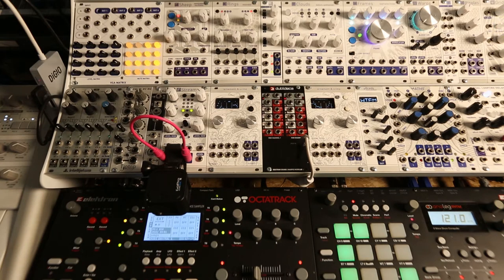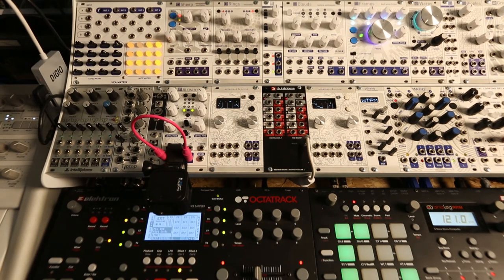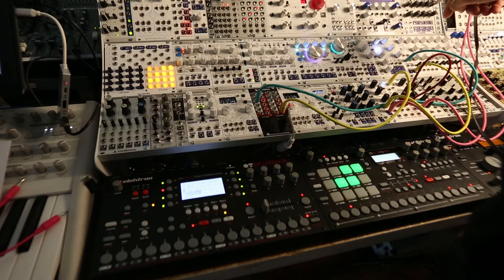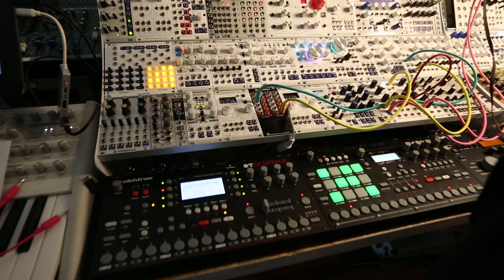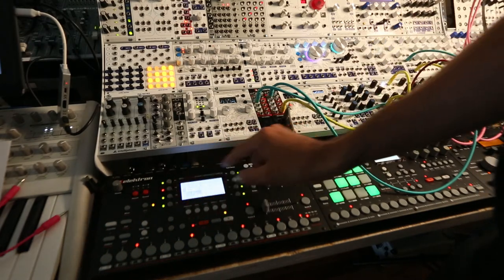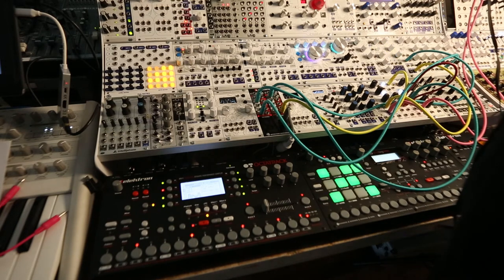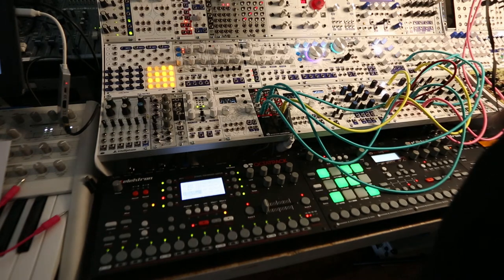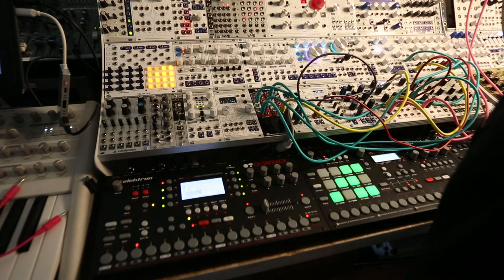Dbldecca: Octatrack Eurorack MIDI Out Module - Intro & walkthrough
Hi
This is the walkthrough for our Open Hardware / Open Software platform called Dodeca. This is a teensy based  DIY board for Eurorack that can be programmed with a custom configuration to work with a variety of MIDI sequencers. This video focuses  the Octatrack implementation.

I will populate this space with links to where you can purchase the PCBs & panels & the github in the next day or so.